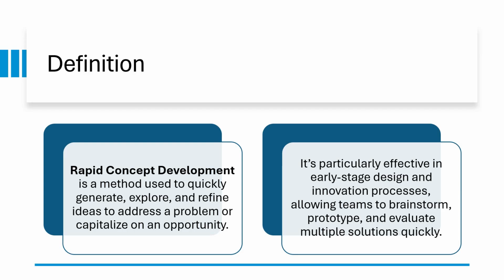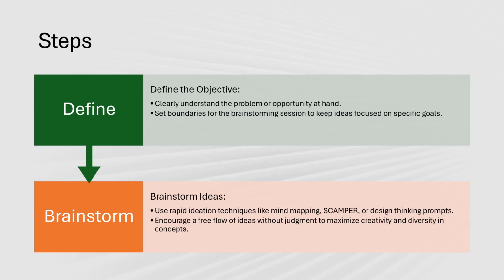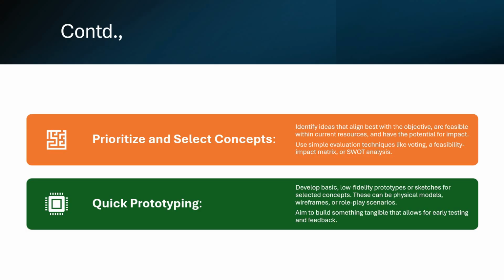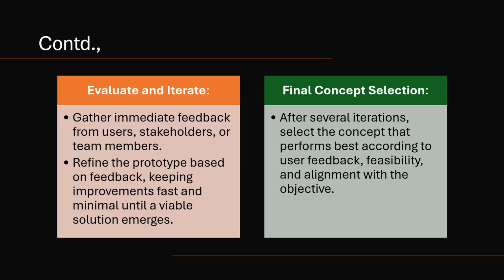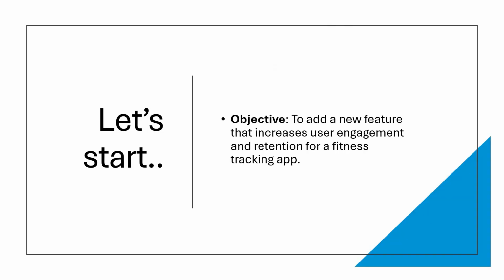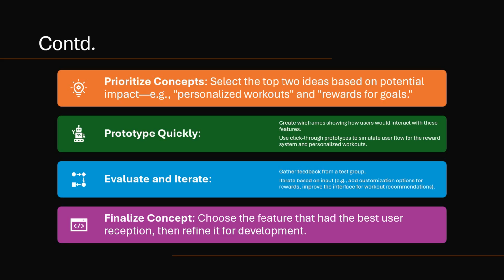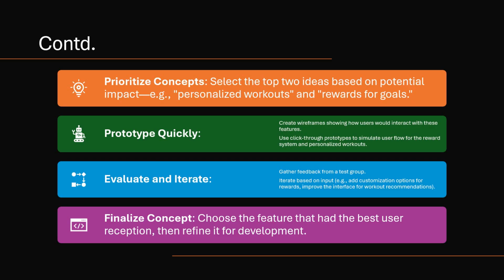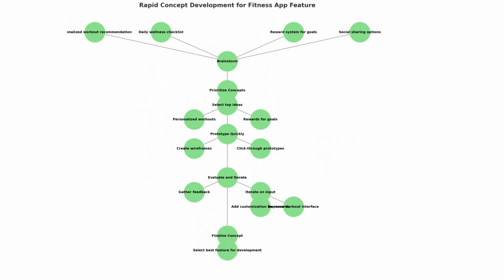Ten Design Thinking Tools - Rapid Concept Development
Hello Friends, Here you can know how Rapid Concept Development can be helpful to you.